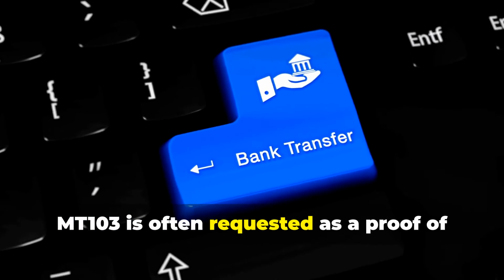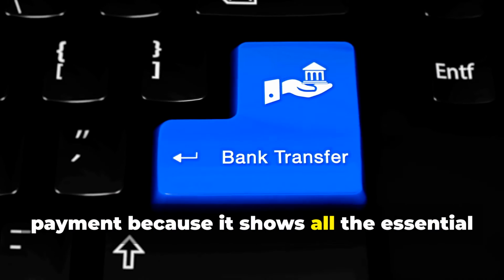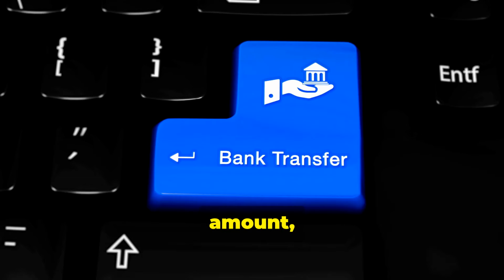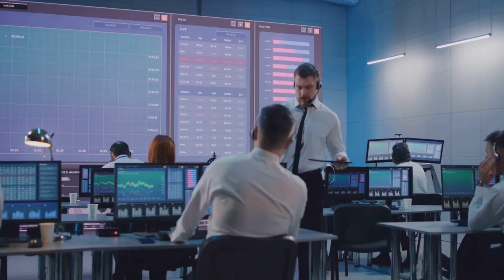Understanding MT103 SWIFT Message: Fields, Example, and Complete Guide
Learn everything about MT103 SWIFT message, including its purpose, format, mt103 message fields, and a real swift mt103 example. This comprehensive explanation helps you understand swift mt103 for international transactions with references to check further details.